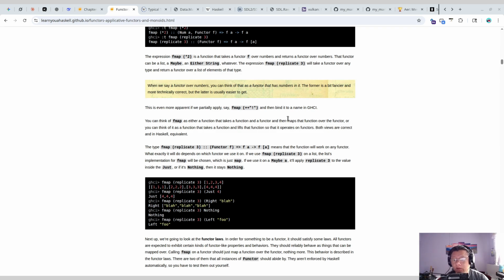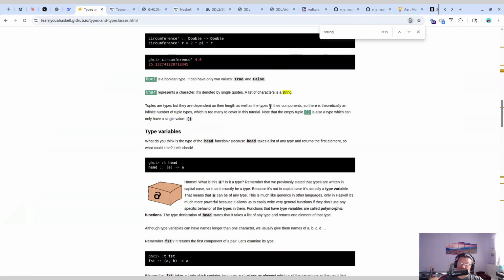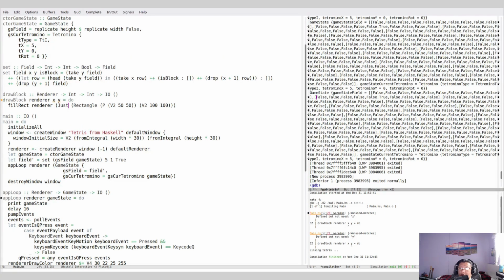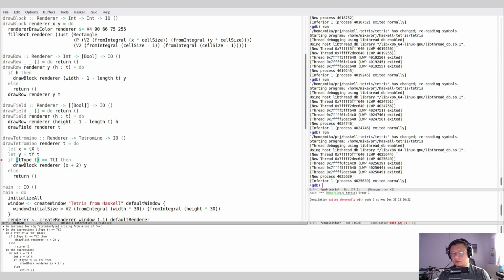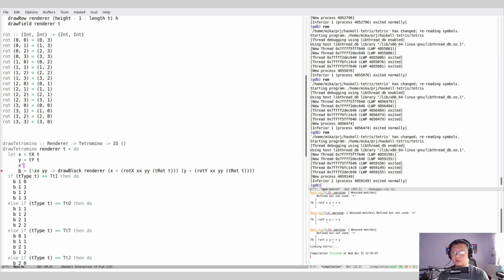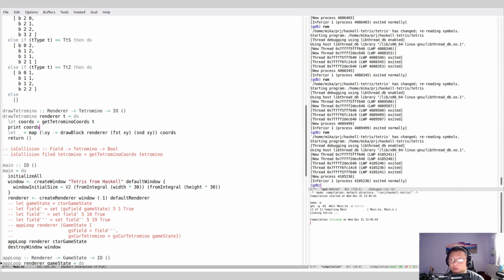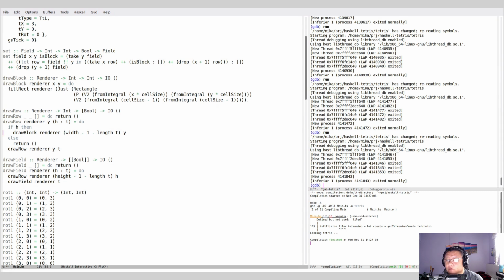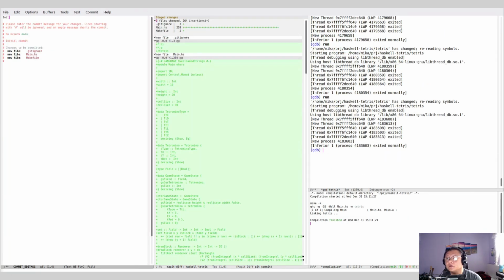Learning Haskell - writing Tetris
0:00 Intro.
1:00 SDL2 boilerplate code.
3:35 Set the window title, dimensions, and background color.
6:33 Start populating the GameState record.
13:14 Add GameState to the AppLoop.
14:39 Function `set` to modify game field.
26:59 Function `drawBlock`, which draws a single block in the Tetris field.
34:08 Function `drawRow` which would draw a single row from the Tetris field.
41:55 Function `drawField` which would draw the whole Tetris field.
44:55 Function `drawTetromino` to draw a tetromino in the game field (tetrominos I and O).
49:20 Implement tetromino movement downwards.
51:01 Continue with other Tetromino types.
53:23 Figuring out tetromino rotation.
1:08:35 Adding a tick variable.
1:09:40 Implement tetromino movement and rotation using the keyboard.
1:12:02 Collision detection function.
1:26:34 Applying a fallen tetromino to the game field.
1:34:28 Continuing implementation of the `isCollision` function.
1:35:52 Randomizing new tetrominos.
1:38:10 Implement the ability to speed up tetrominos' downfall.
1:38:41 Fixing the issue, then the tetromino can stick to the wall.
1:39:35 Implementing removal of full lines in the Tetris field.
1:48:21 Outro